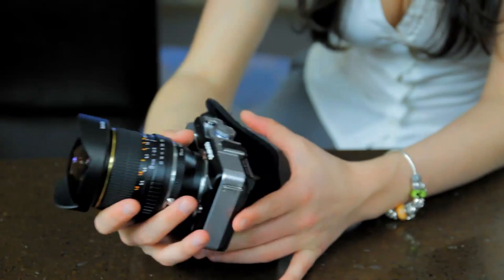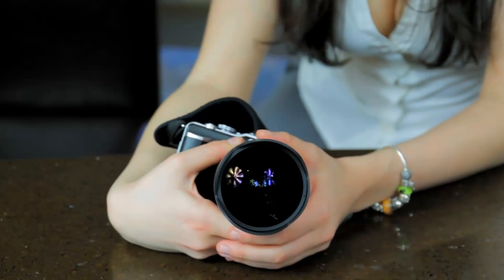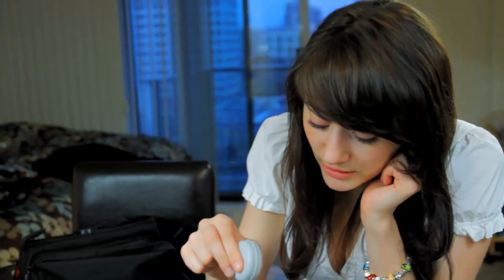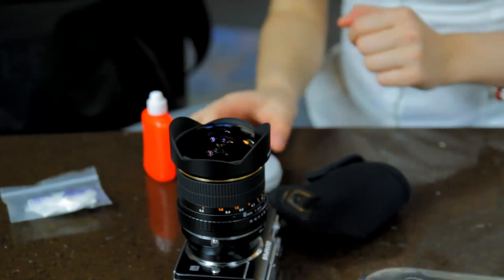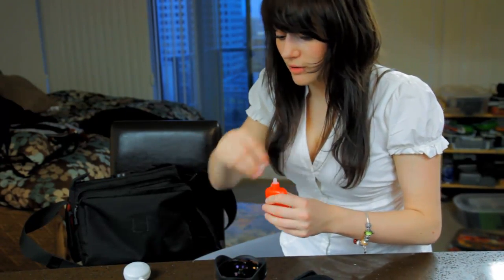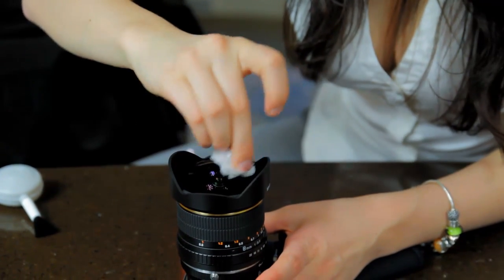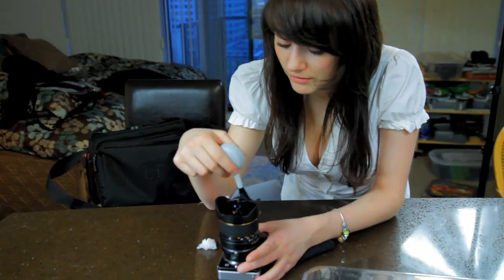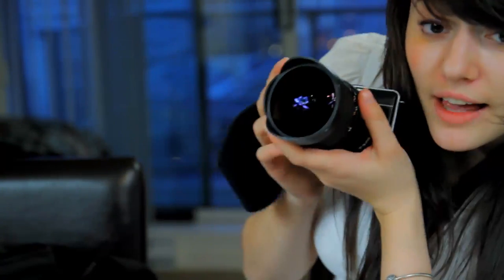How to Clean your Camera Lens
Emma shows you how to clean a camera Lens.  The Lens is a 8mm f/3.5 Samyang (Bower brand) fisheye CS, mounted on an Olympus E-PL1 using an adapter.

This is a follow up video to "What's in my Camera Bag".